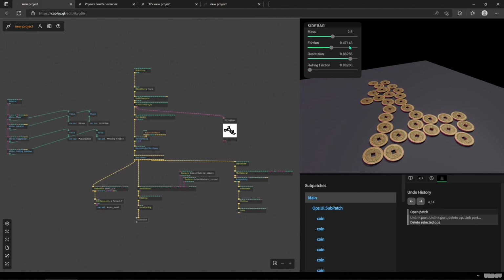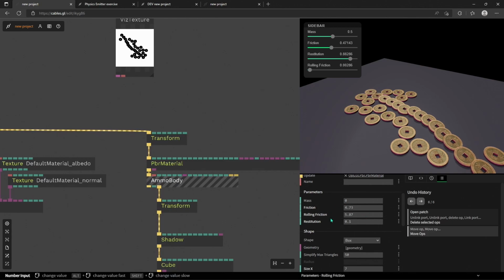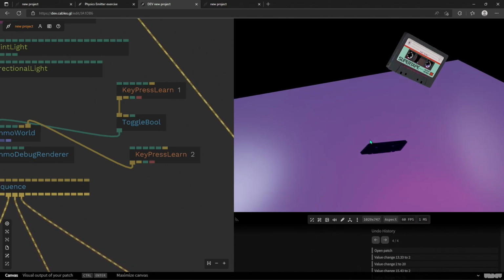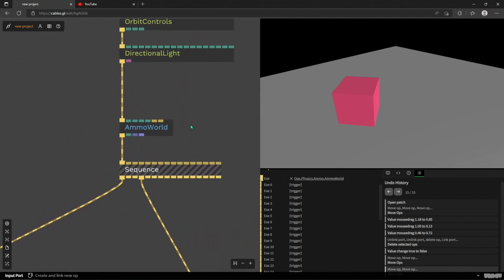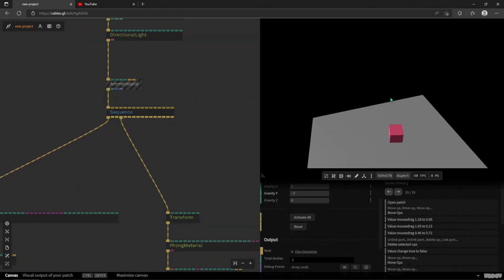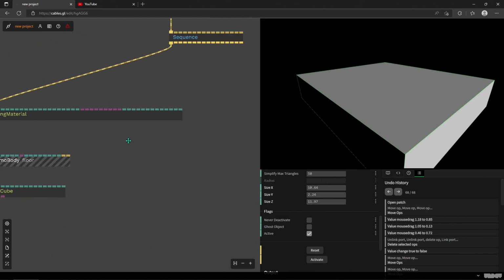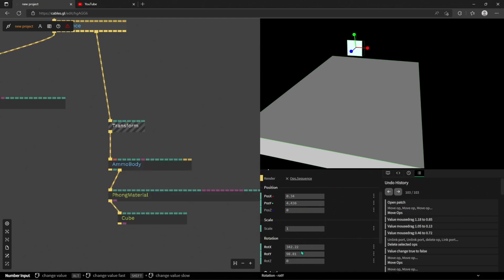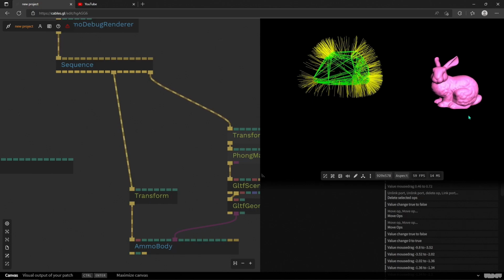AmmoWorld and AmmoBody Operators - physics simulations in cables.gl - Video Tutorial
We recently rewrote and updated the physics engine in cables. In this tutorial we look at how to setup a simple scene and check some examples of using physics for creative design and animations.
We'll focus on Ammo World and Ammo Body operators that will allow us to set up mass, friction and bounciness of our objects. We'll also dip into the Debug Renderer for our physics objects and try out automatically generating collision meshes. We'll dive deeper in the future and cover even more cool physics operators that have just been added to cables.gl

thanks to the 3D artists who created models you'll find in this video: